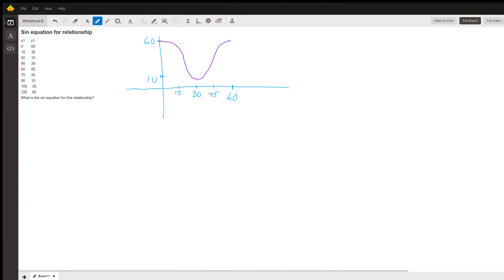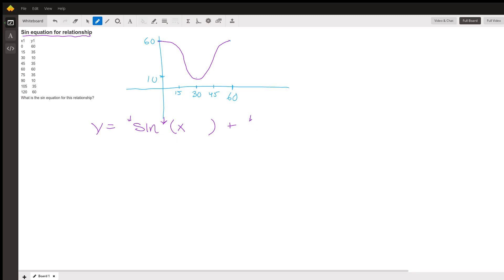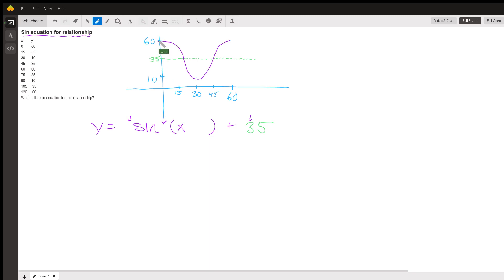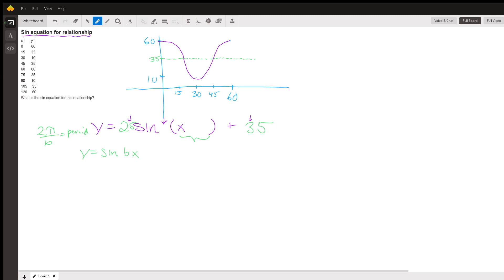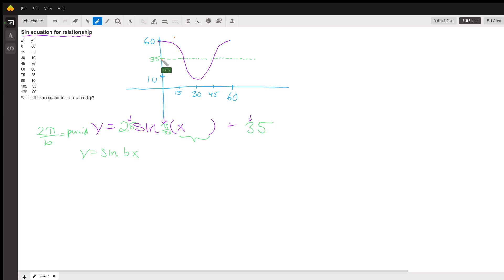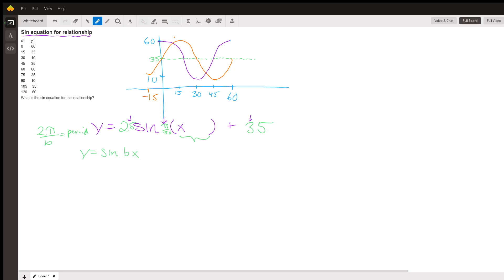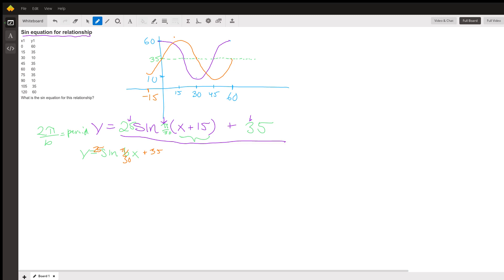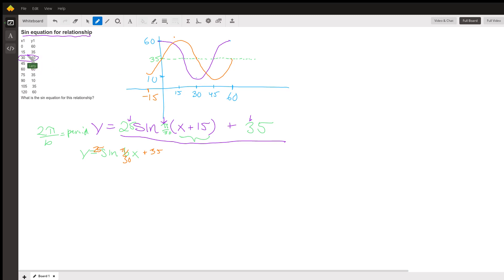Writing a sine equation from a data table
Question: Sin equation for relationship
x1      y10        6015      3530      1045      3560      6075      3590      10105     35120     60What is the sin equation for this relationship?

Answered By:

Larry S.